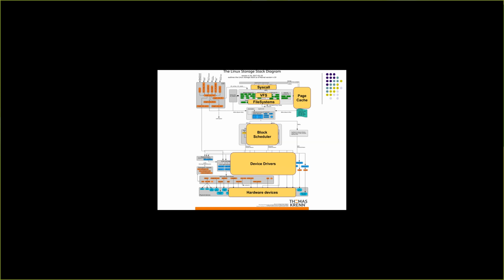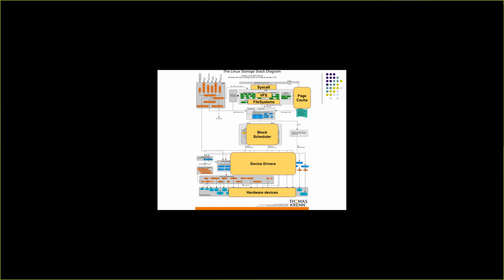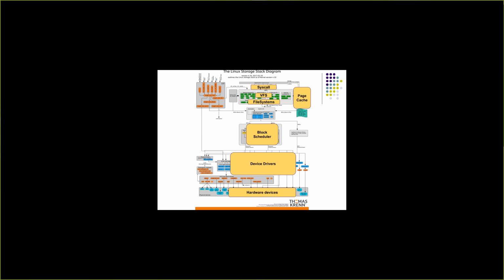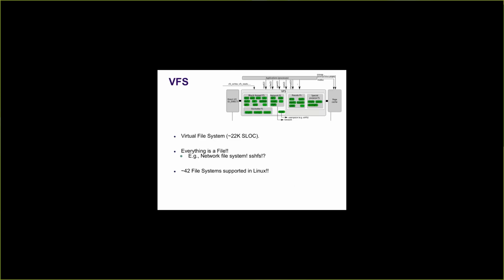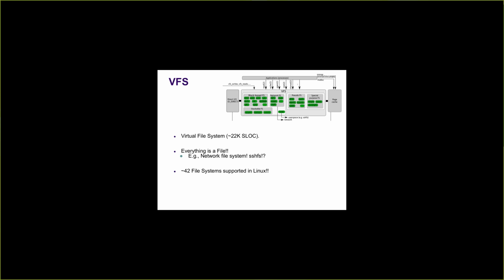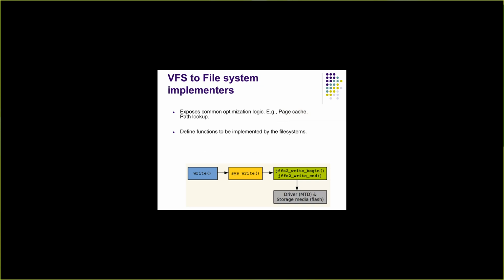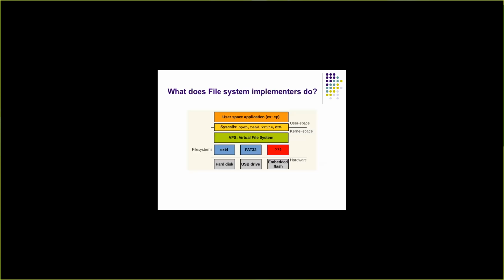Linux Kernel Storage Stack